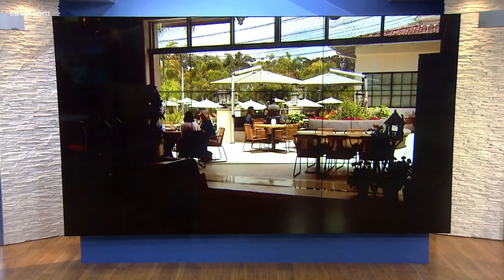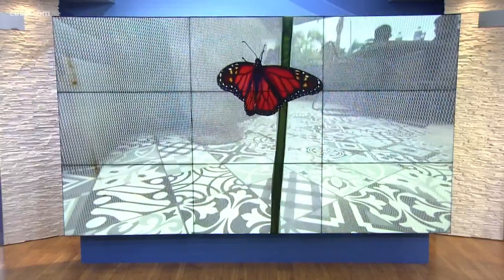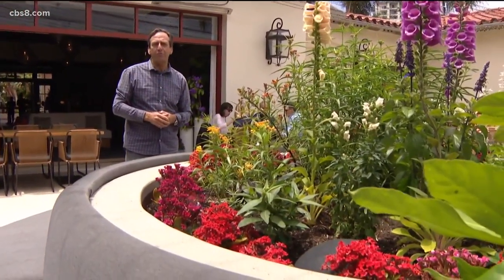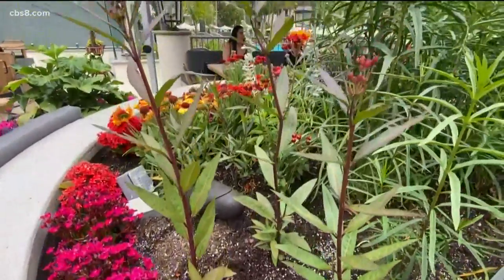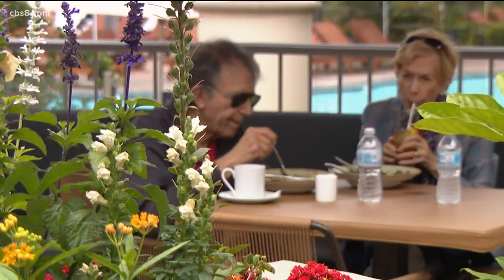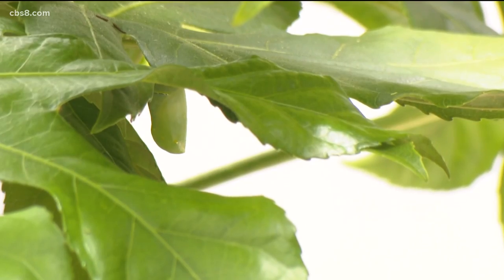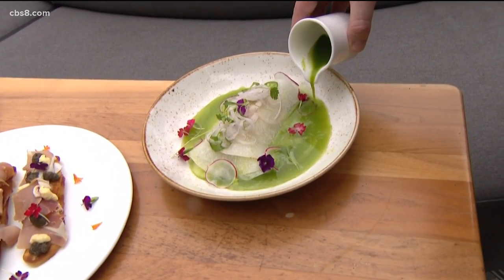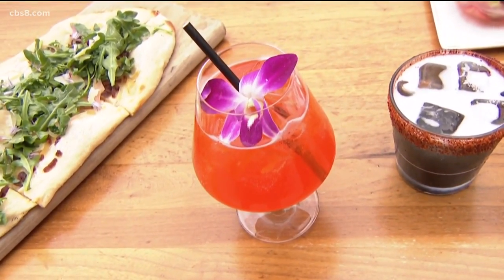Seasons Restaurant helping the monarch butterfly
The population of the beautiful monarch butterfly has collapsed and is at a critical stage. The Four Seasons in Carlsbad decided that they could help and lead by example and they have planted a butterfly garden right in the middle of the Seasons Restaurant.

"The hotel has really great ties to our environmental effort and that's where the idea for the Butterfly Garden was born," said Jennifer Schmelzle at the Seasons Restaurant at Four Seasons .

The monarch butterfly population is at a critical level in California - down 99% from 30 years ago.

"We understand the plight of the Monarchs, they were suffering. Through our partnership with Butterfly Farms, we could step up and do something and hopefully make a difference," Schmelzle explained.